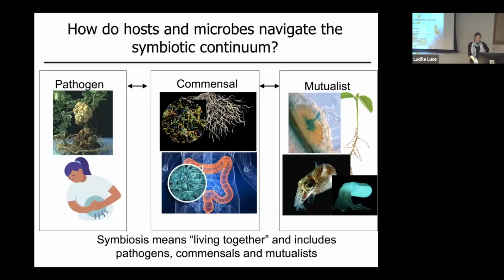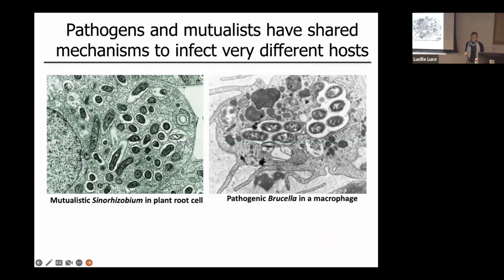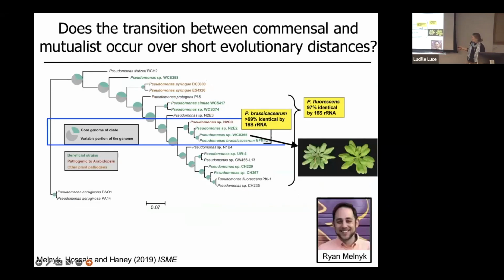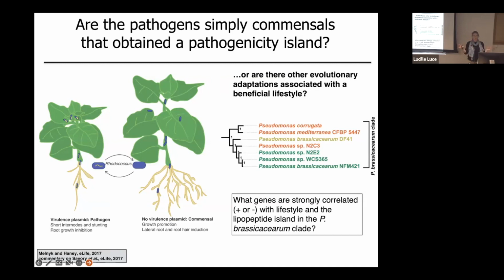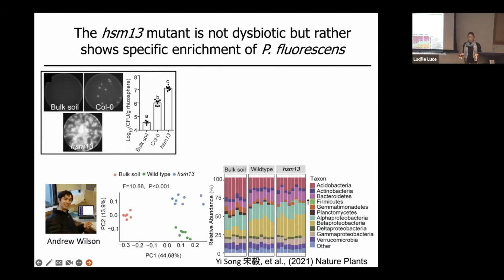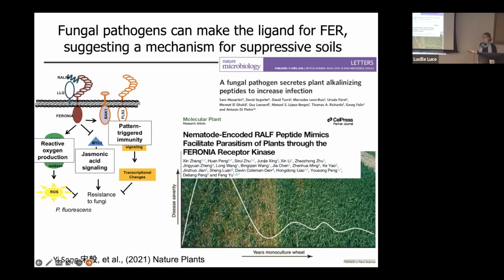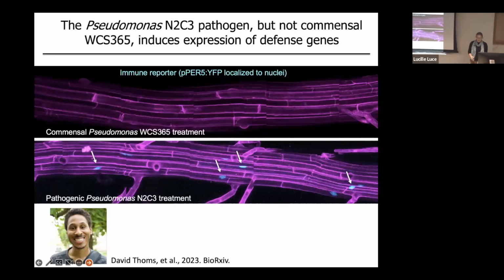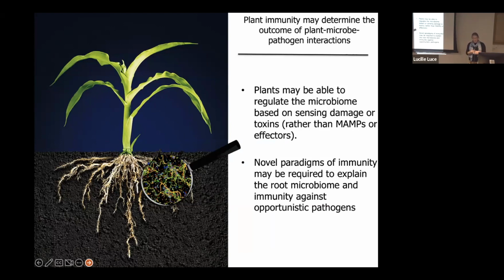Cara Haney: Getting to the root of plant-microbiome interactions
Cara Haney, University of British Columbia
Plant Pathology & Plant-Microbe Biology Section seminar series